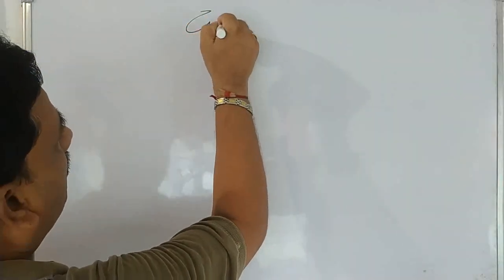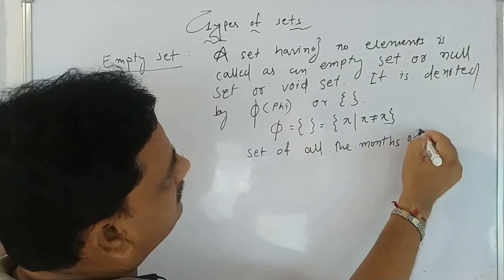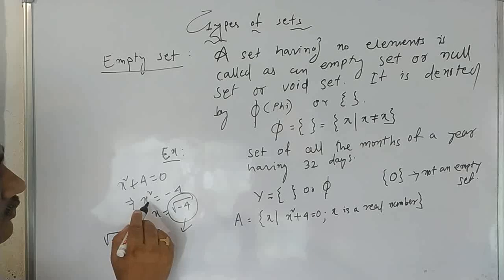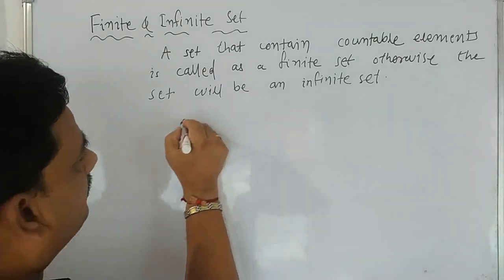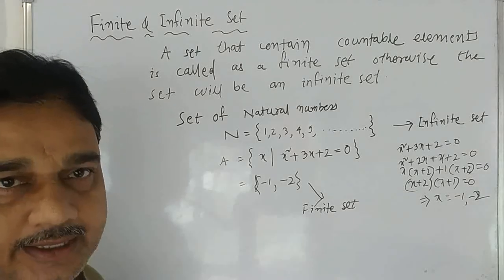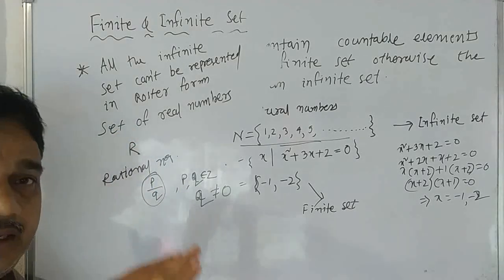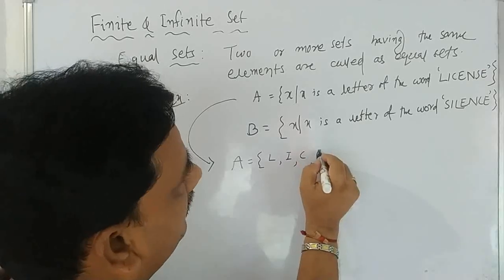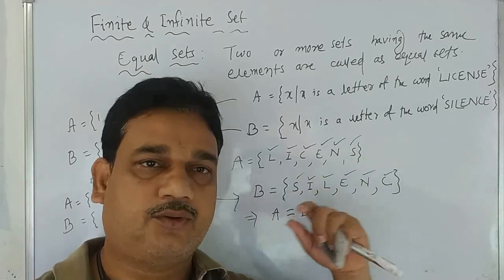Sets: Chapter -1(XI): Part - II